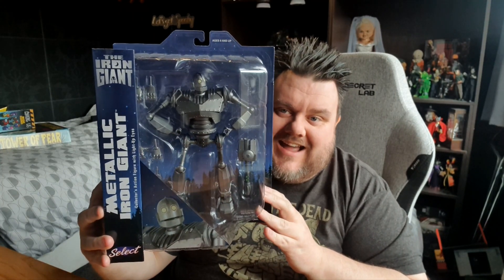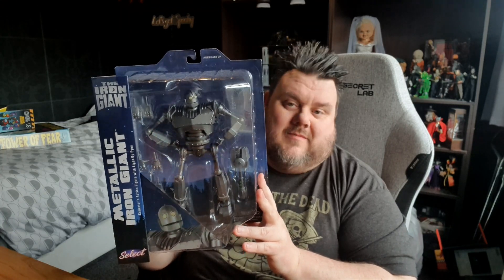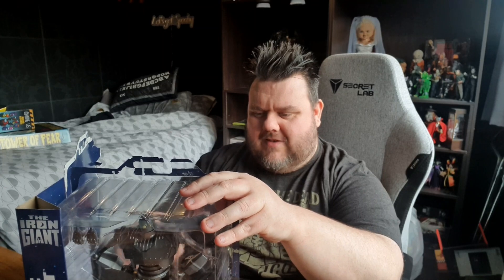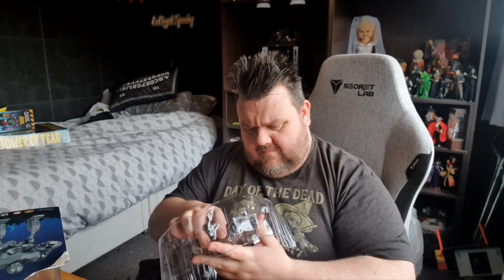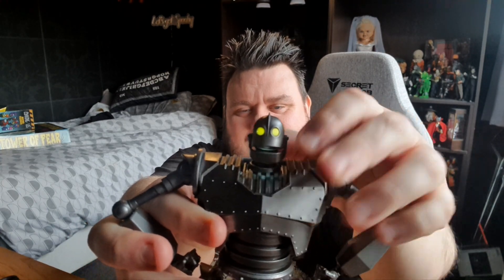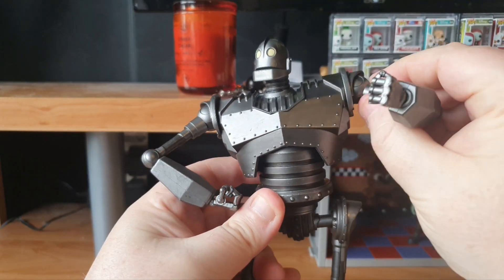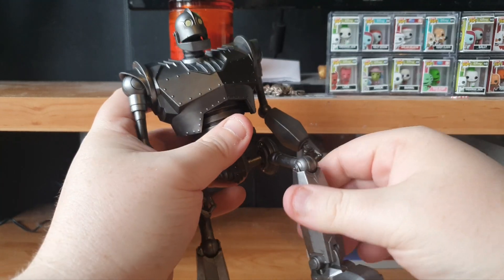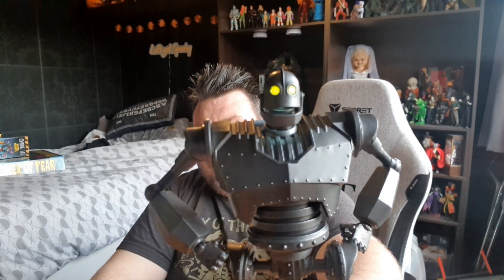Diamond Select THE IRON GIANT Metallic Action Figure Unboxing & Review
Diamond Select THE IRON GIANT Metallic Action Figure Unboxing & Review - Iron Giant (Metallic) Select Action Figure - A Diamond Select Toys release! Be who you choose to be! The Iron Giant returns with a new look in this all-metallic release! Featuring light-up eyes and interchangeable hands, including a laser gun hand, this approximately 8-inch action figure features multiple points of articulation and runs on two button-cell batteries (included). It comes in Select-style action figure packaging with side-panel artwork for shelf reference.

Thank you to @CollectDST for sending this through to review,
you can check out Diamond Select here;